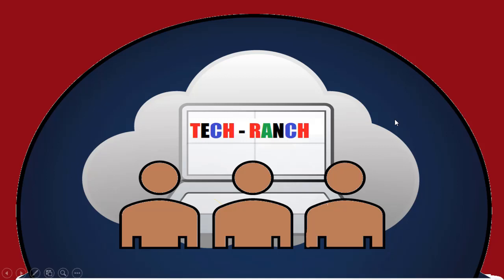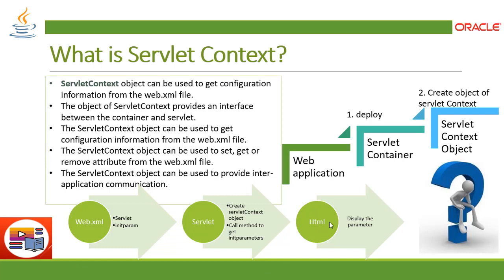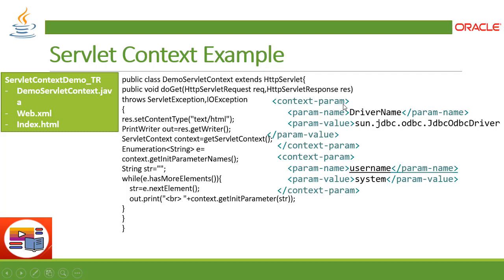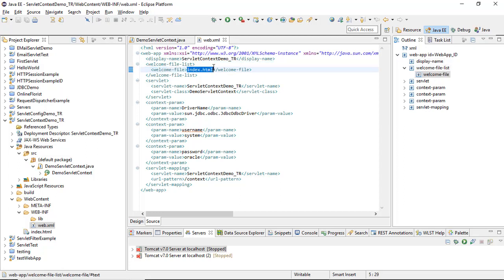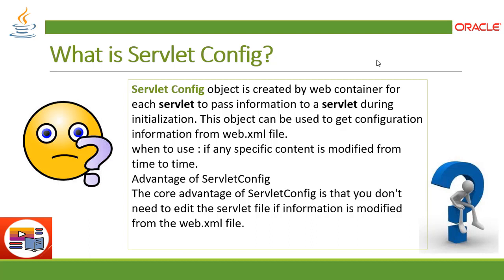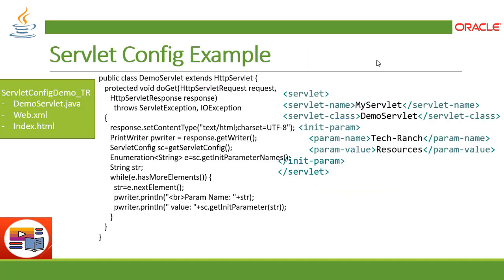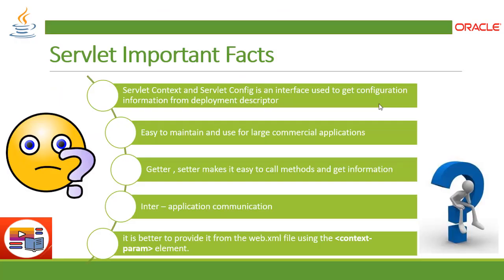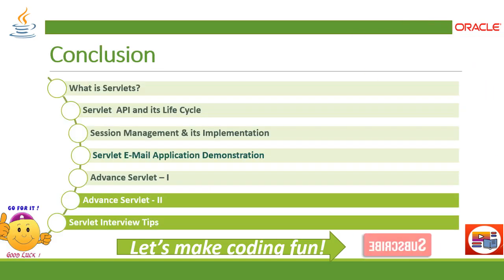What is Servlet Context & Servlet Config? | Advance Servlet -1 | Servlet API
@TechRanch Welcome to Tech-Ranch ! A place where we learn and earn technical skills in the most efficient way. Today, we will be learning all about Advanced Servlet API. In this video, we will show you implementation of Servlet Config and Servlet Context interface along with example,  demonstration, execution and HOMEWORK for practice project. Stay tune for next video about Servlet Filter and more important facts.
 Let's make coding fun.